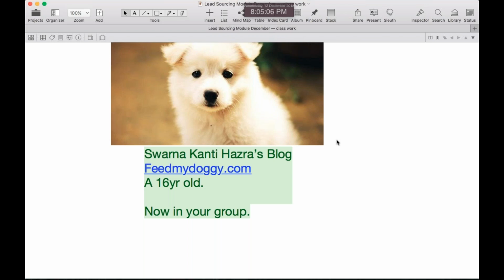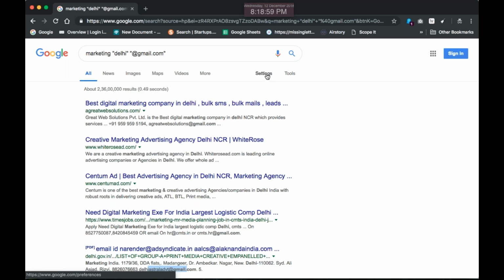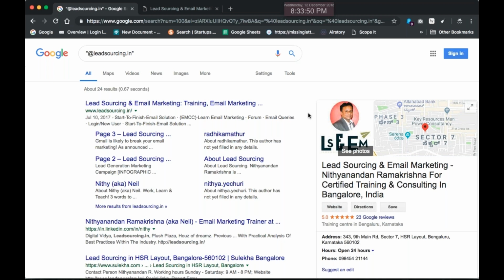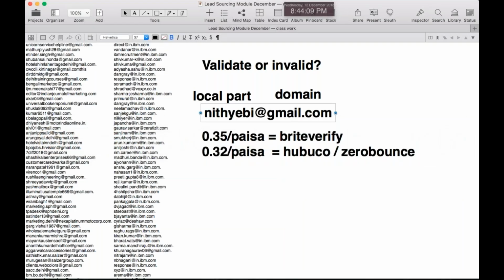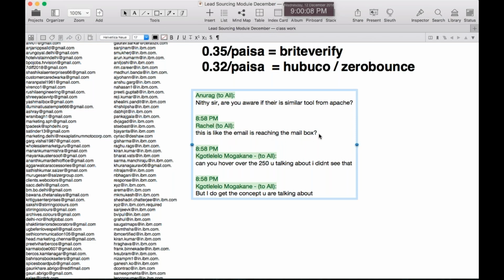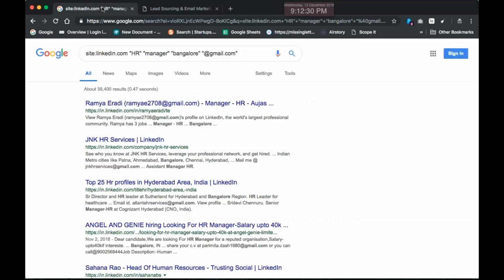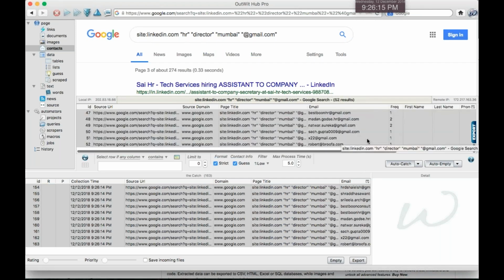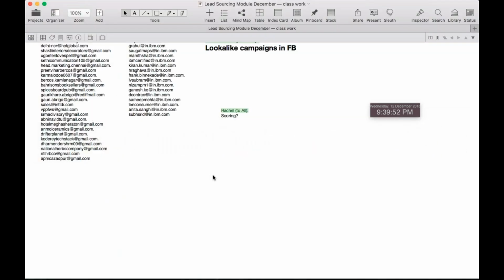Part 02 : Lead Sourcing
Digital Marketing | Lead Sourcing